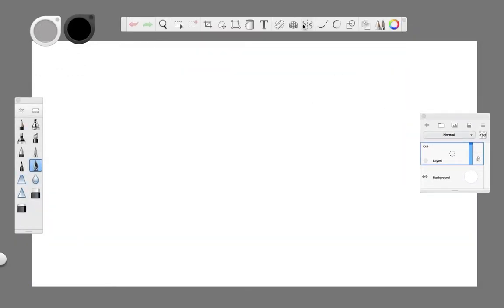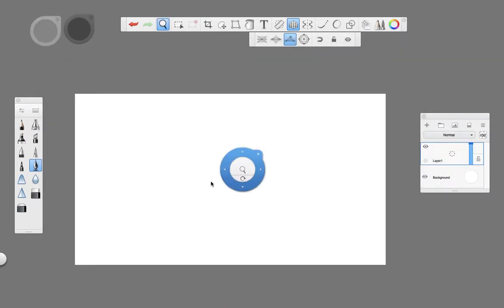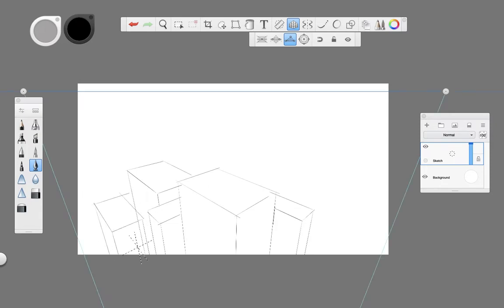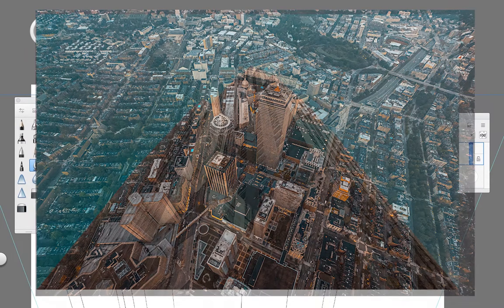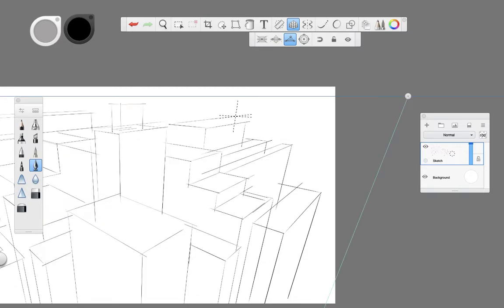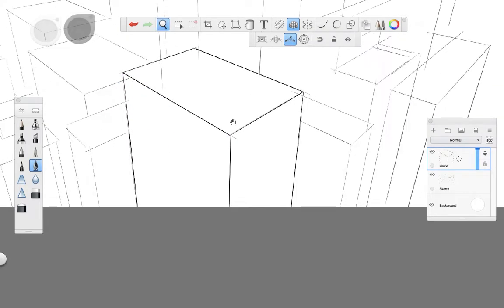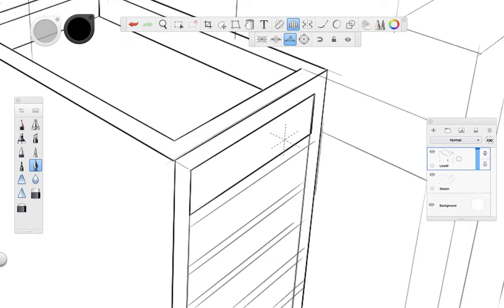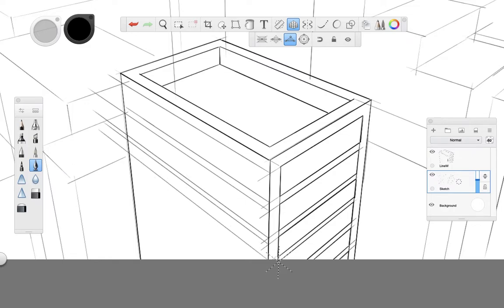How to EASILY Draw in 3 Point Perspective With Sketchbook Pro!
Audio:
USB Fifine Mic

⏰TIME CODES⏰
0:00 - Introduction
0:17 - When to use 3 point perspective
0:54 - Drawing the initial sketch
1:10 - Adding line weight to the sketch
6:54 - Adding color to the sketch
11:10 - Adding details to the sketch
12:42 - Adding shadows to the buildings
14:04 - Changing the background’s color

About this video:

Welcome back to another Sketchbook Pro tutorial. In this video, we’ll explore three-point perspective using the perspective grid to create an interesting arrangement of elements that resemble buildings.
Three-point perspective is quite common in architectural sketches since the large dimensions of structures like houses and buildings allow for the perspective to be highlighted and deformed without losing coherence in the picture.

It’s not as common to see this type of perspective in small objects or product sketching because it’s challenging to see how the third vanishing point deforms the vertical lines in the sketch. So, long story short, if you’re looking to sketch large elements like buildings, houses, sculptures, or open spaces, then three-point perspective is ideal for giving a more realistic look to your proposals. If you’re sketching products and small objects, I suggest sticking with two-point perspective to avoid excessive deformation.

I also create traditional sketches and watercolors. Have a great day!

-David